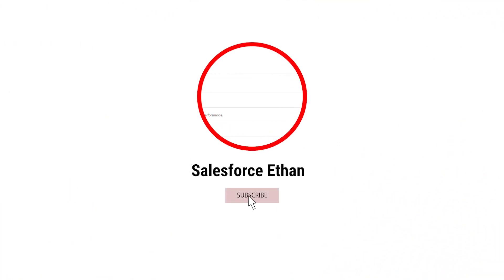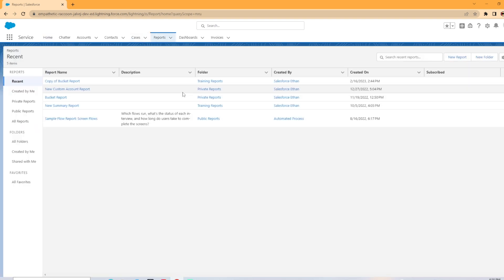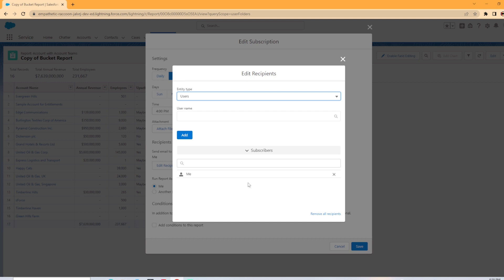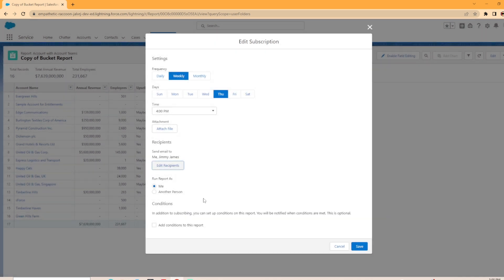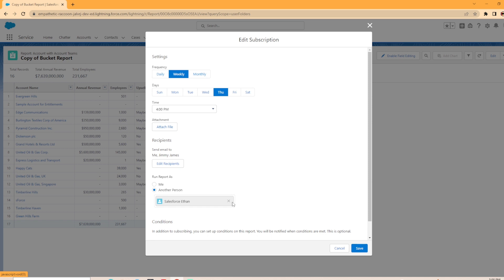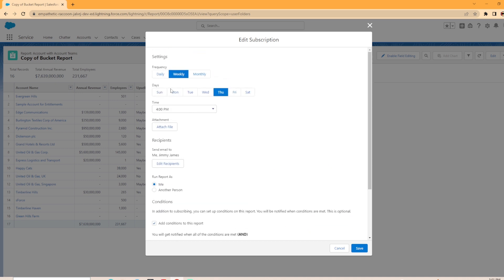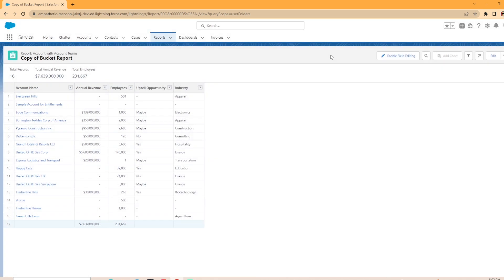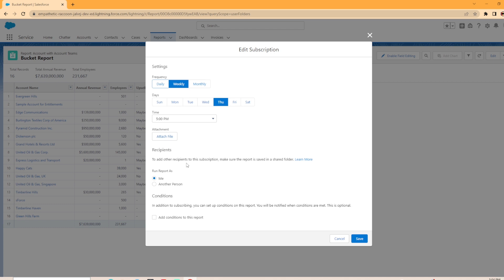How to subscribe to a report in Salesforce